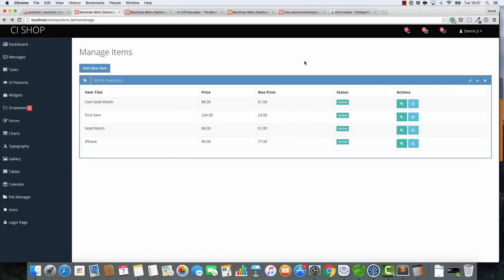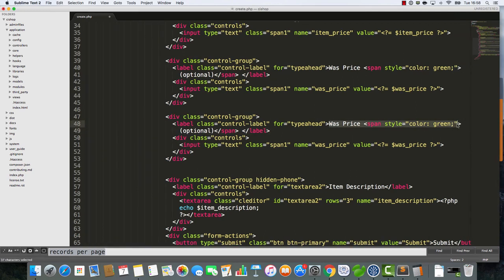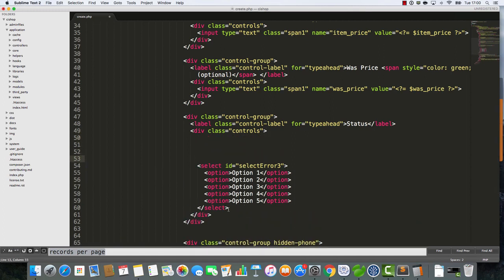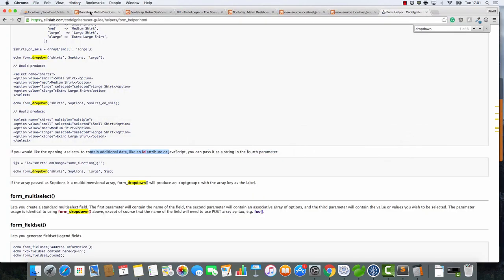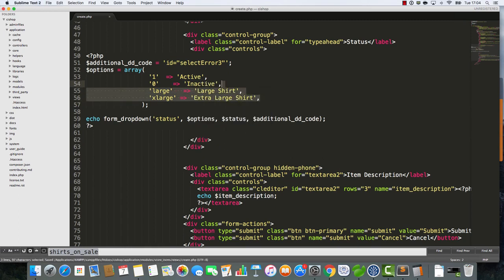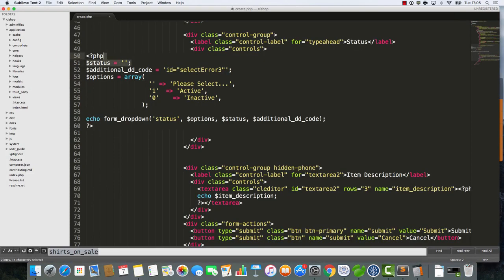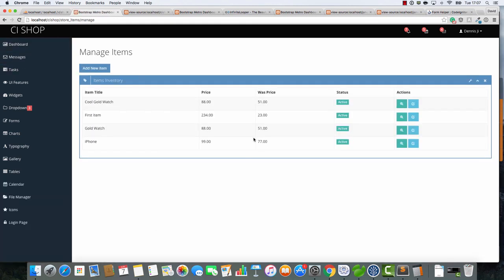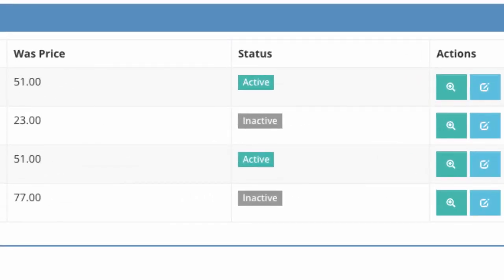Build an online shop with Codeigniter part 10 status dropdown